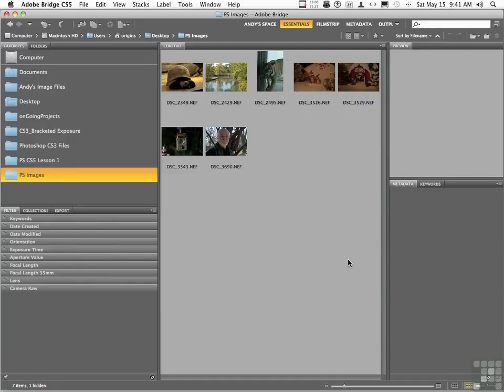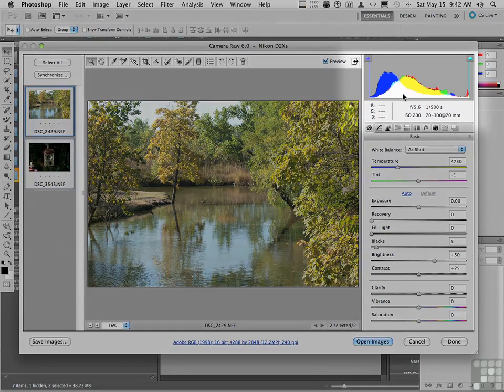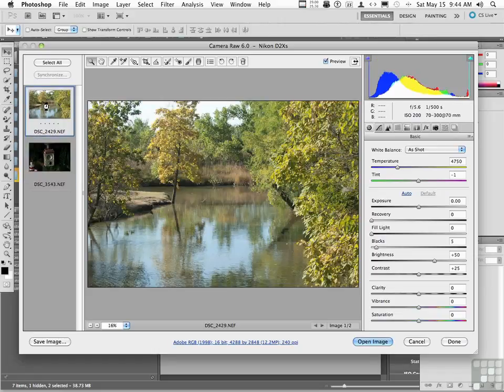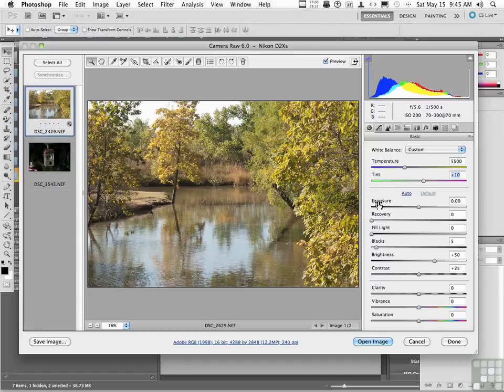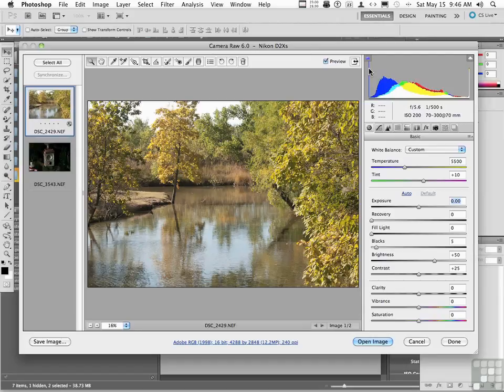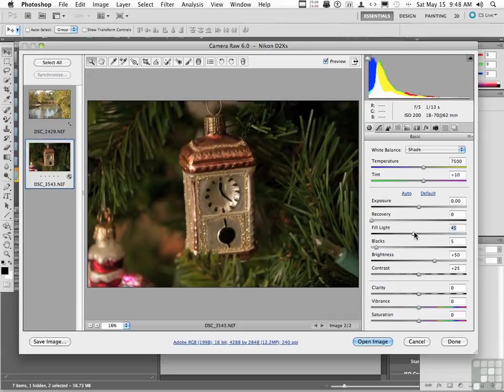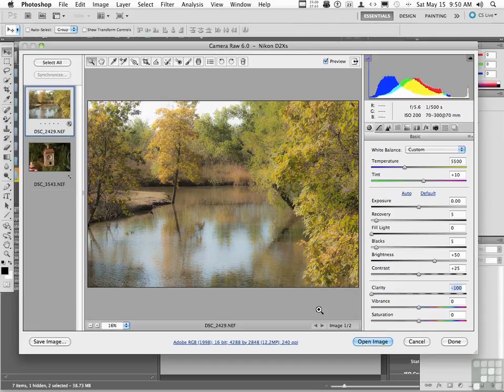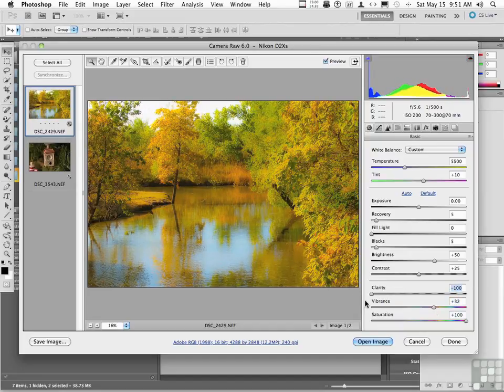22 05 Basic Camera Raw Image Adjustments